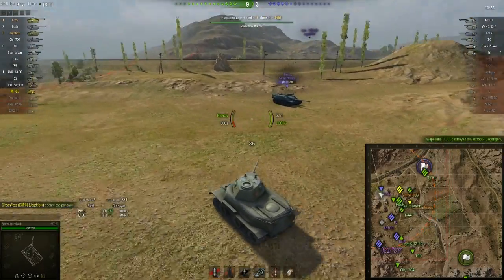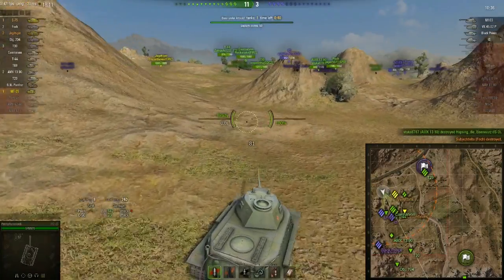MT-25 / Steppes / "It feels slower because it is slower"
Once again, my powers of observation are second to none.

My very first battle in this brand new machine, though my stats insist I've done over 60 - apparently, when this sort of swap occurs, the new tank just overwrites the record of the old one.  So there you are.

For more information on the Specialist Global Tank Academy training clan (for which I'm an instructor), check out their - and official YouTube channel

Mods list: J1mB0's Crosshair, Locatan's Minimap & Extended Stats, Kodos' Hitlog